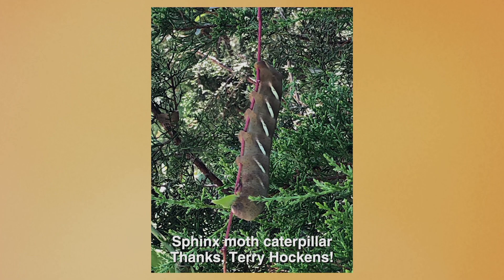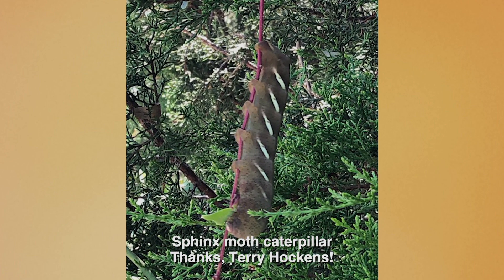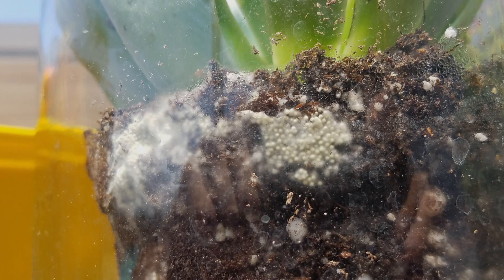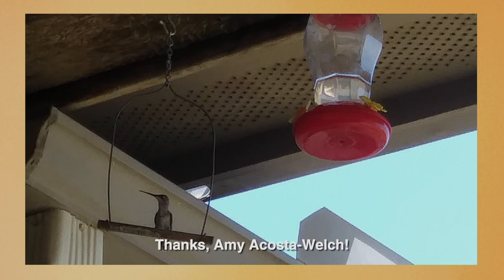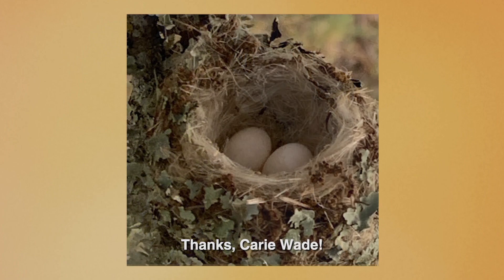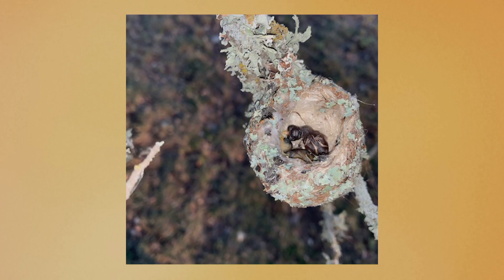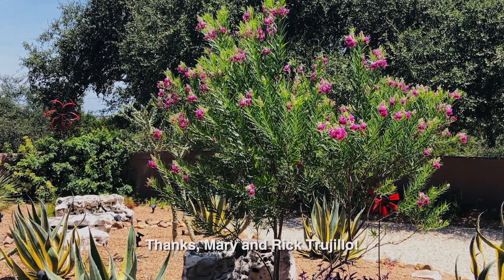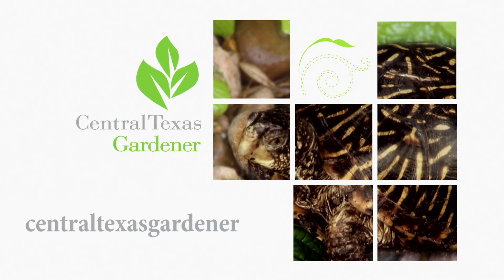Hummingbird Nest & Other Remarkable Finds |Daphne Richards | Central Texas Gardener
Daphne shows off our viewer’s remarkable finds, including snail eggs and a closeup look at a hummingbird nest from eggs to nestlings.Hummingbird photo credit: Carie Wade.